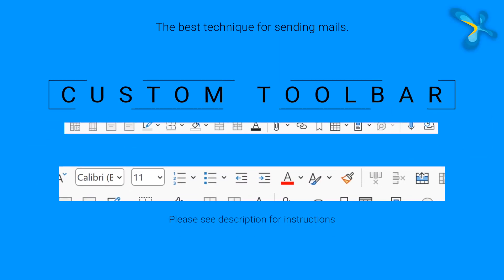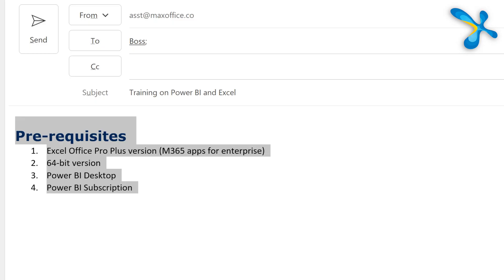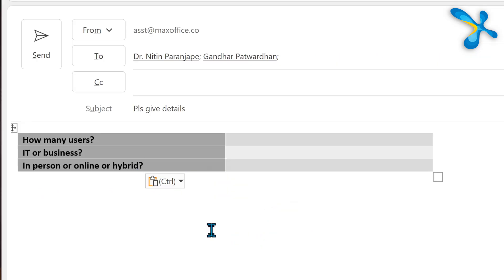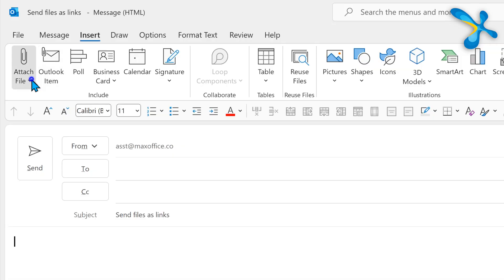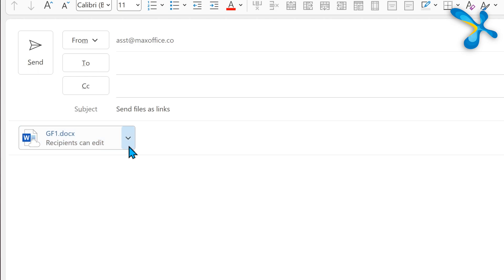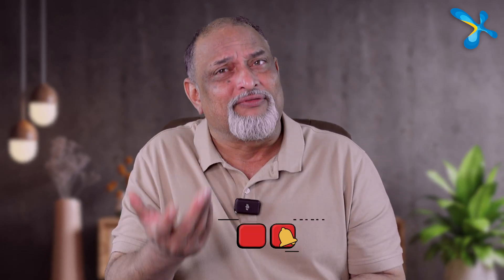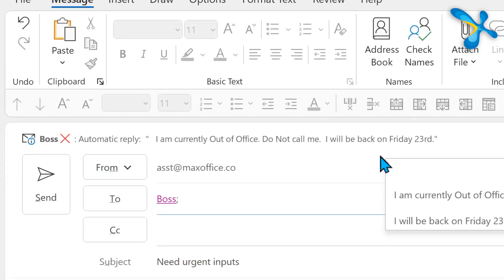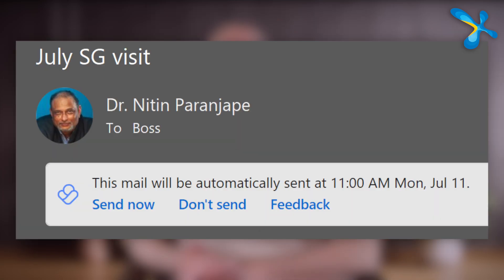How to Send Outlook mails efficiently: The Ultimate Guide | Efficiency 365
Download and use custom toolbar (Quick Access Toolbar)

Unzip the file and extract the .exportedui file.
Go to Outlook (Windows Desktop only)
File - Options - Quick Access Toolbar
Choose Import/Export button - Import Customization File - select this file.

Efficiency Best Practices for Microsoft 365
130 best practices everyone must know